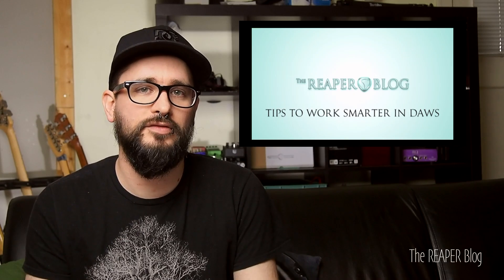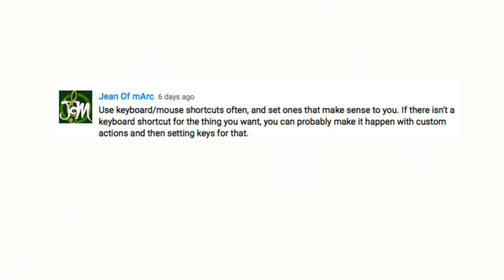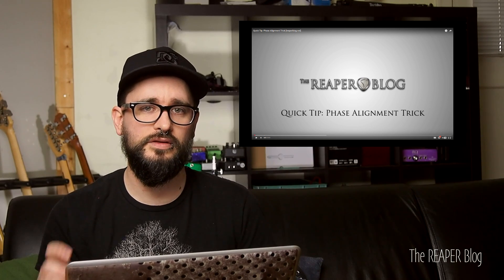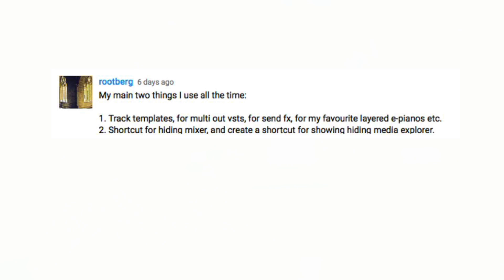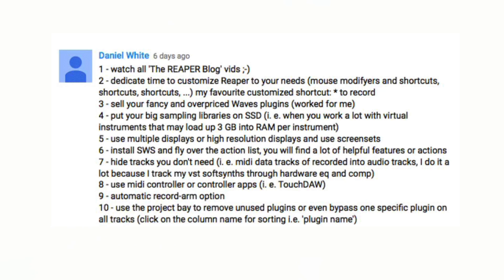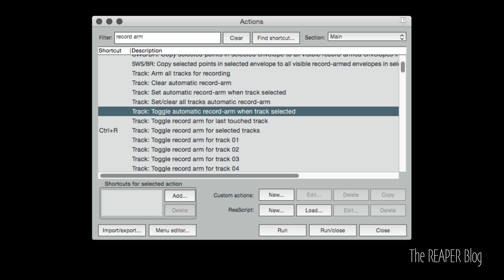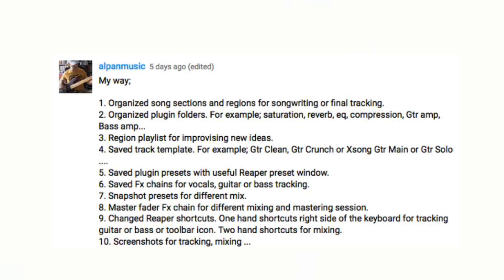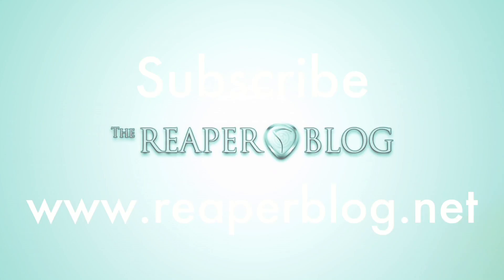REAPER workflow tips from the community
Reading the great tips and tricks sent in by the from the community on the Work Smarter video.

Thanks to all that sent in tips!